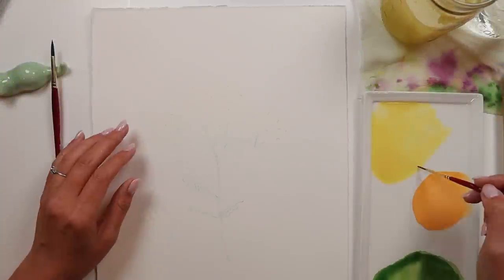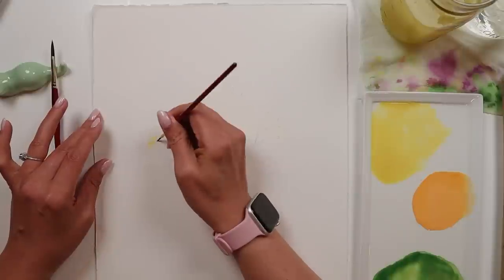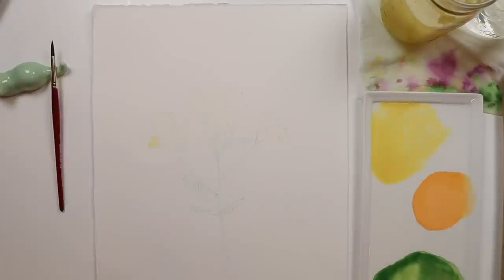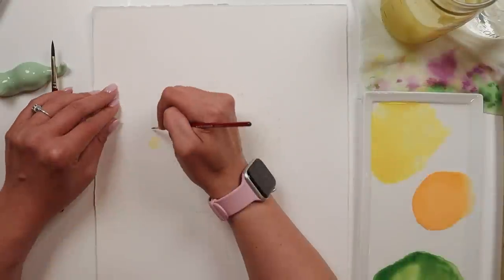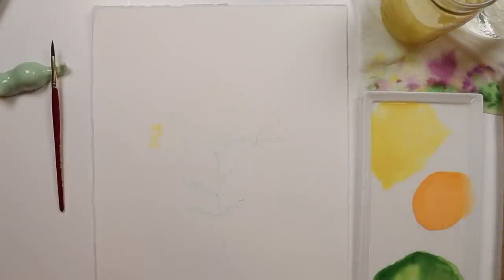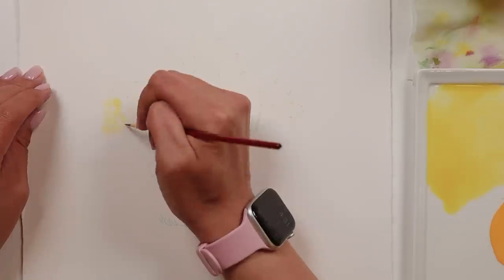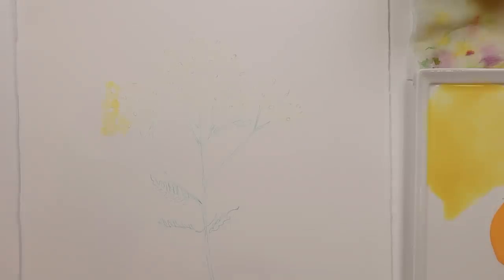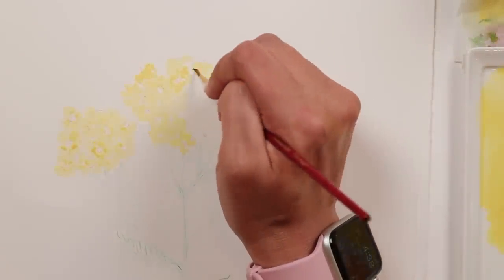MY TOP FIVE TOXIC PLANNER HABITS 😅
In today's video I am confessing to my top five toxic planner habits while I work on one of my upcoming art pieces. 😅